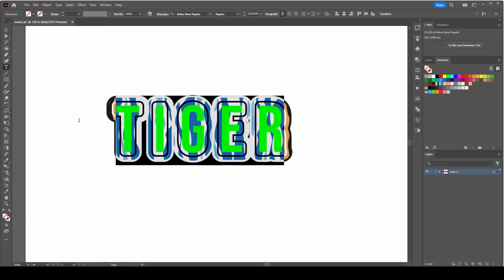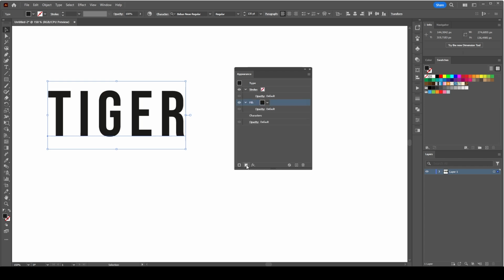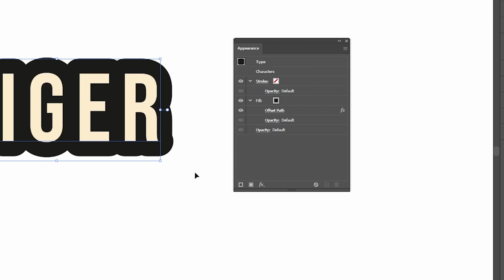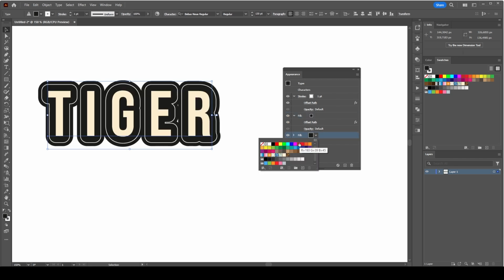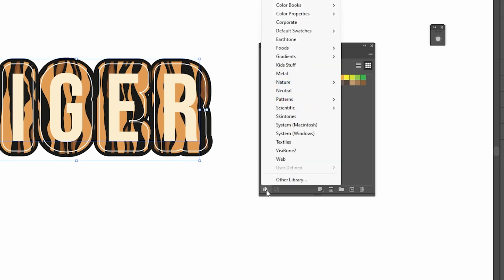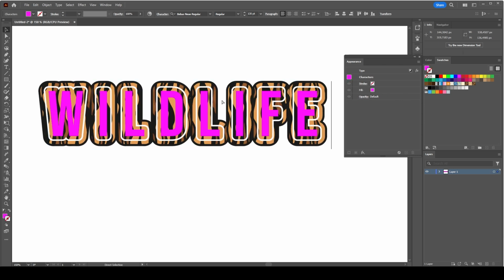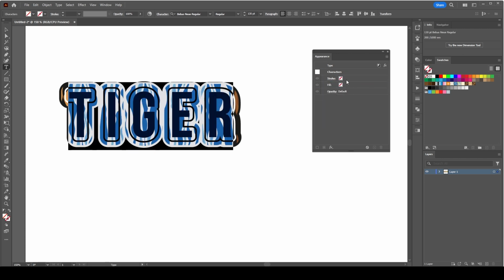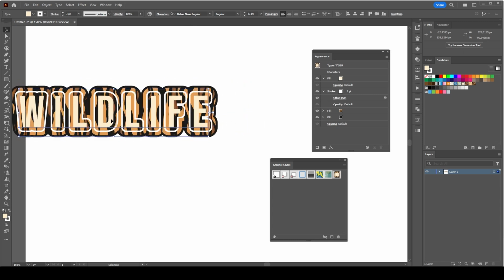Editable Text Effect in Adobe Illustrator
Editable text effect custom typography Adobe Illustrator tutorial for beginners. How to create editable text effect and typography designcustom typography using the graphic styles panel in adobe illustrator in illustrator tutorial.